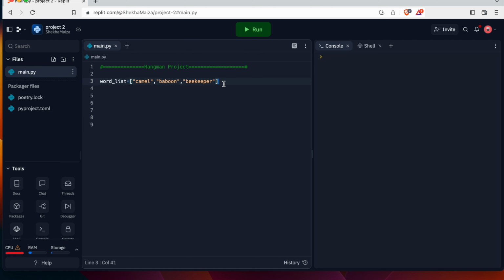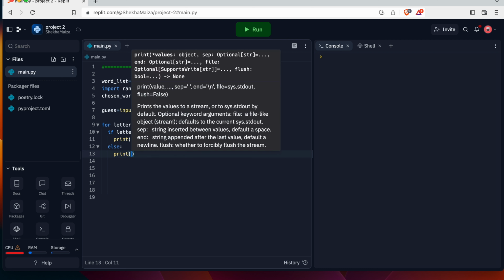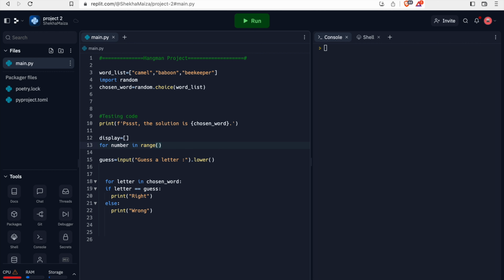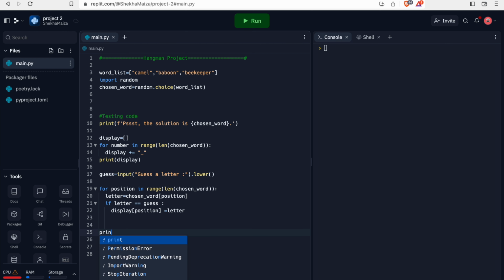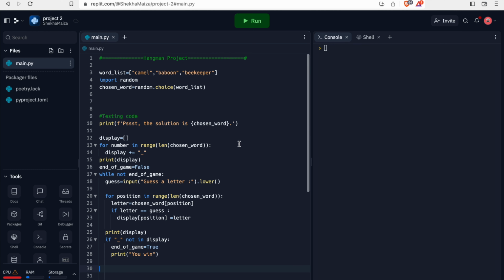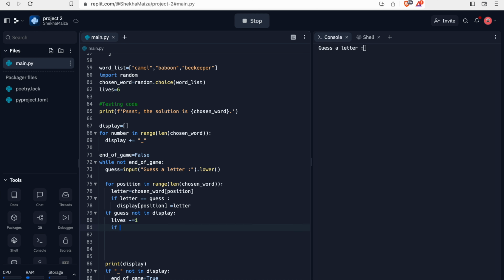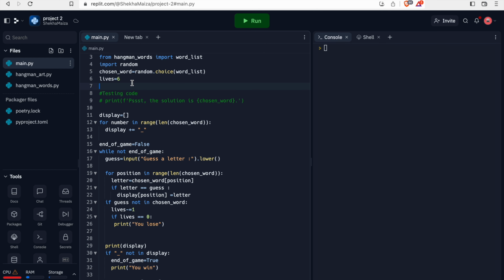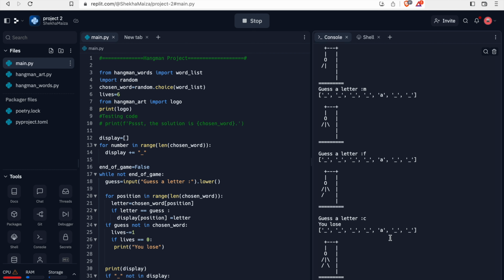Project : 2. Hangman Game With Python. Interesting Python Project For Children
In this video we are going to make a hangman game project with python using various while loops ,for loops ,if/else statements and random module.